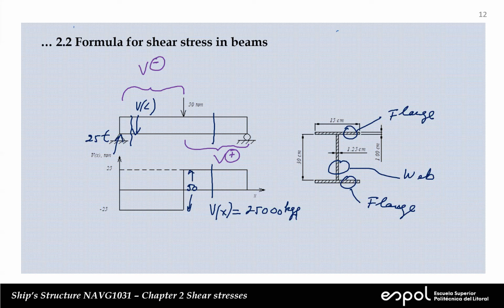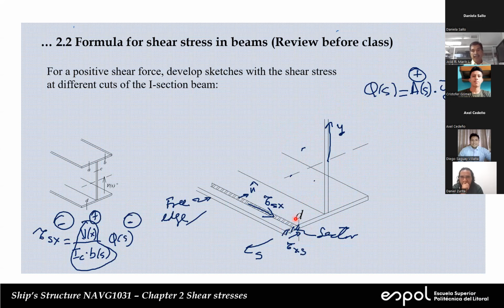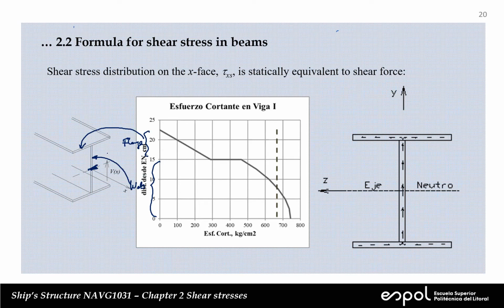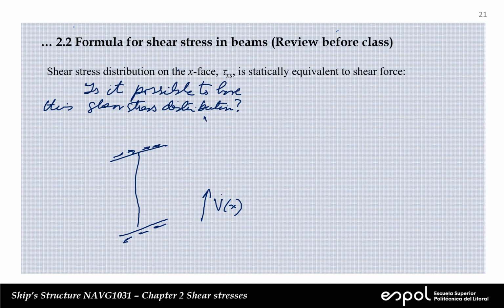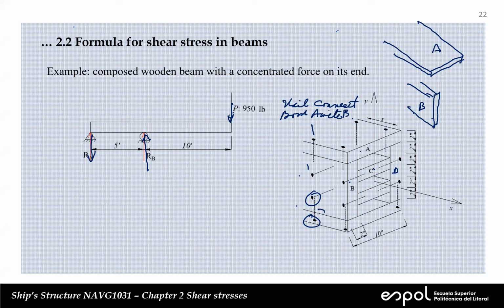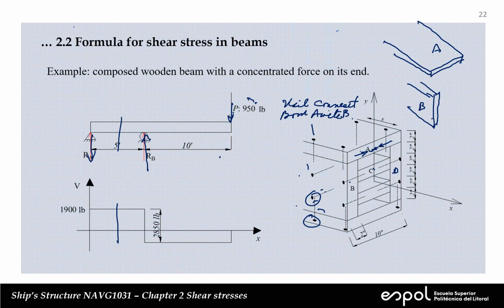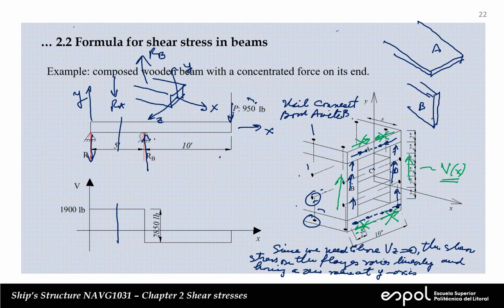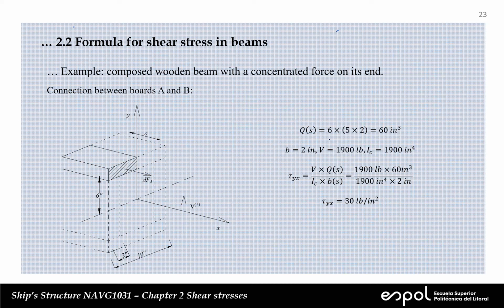Shear stresses in beams- 2.2 Formula for shear stress in beams_6